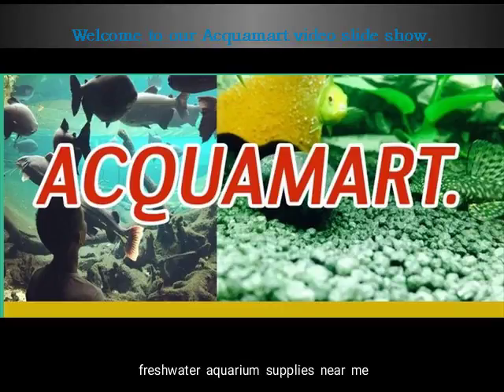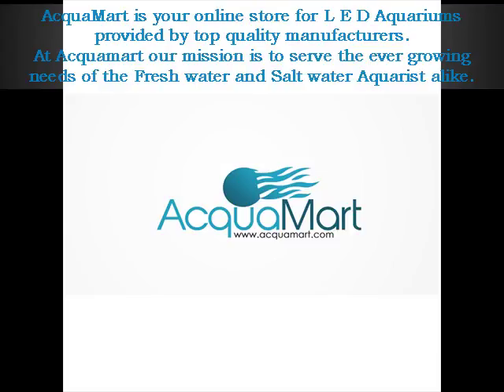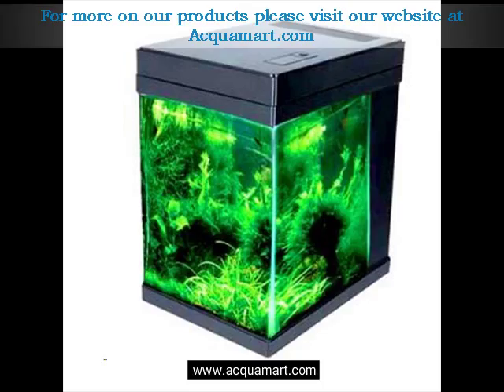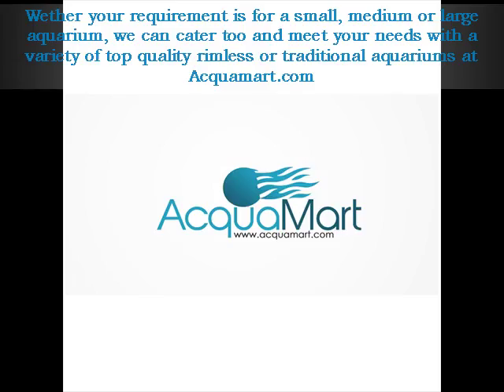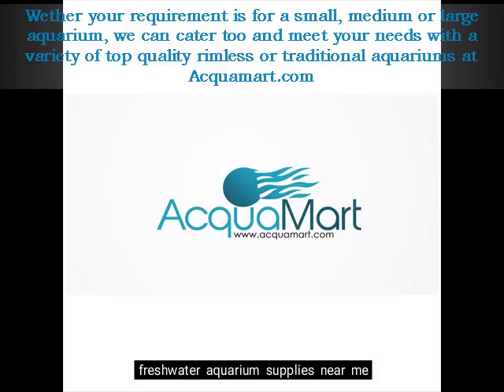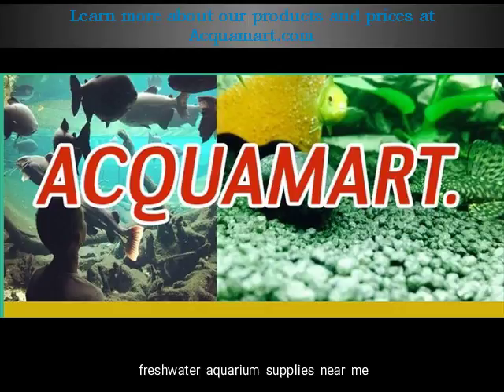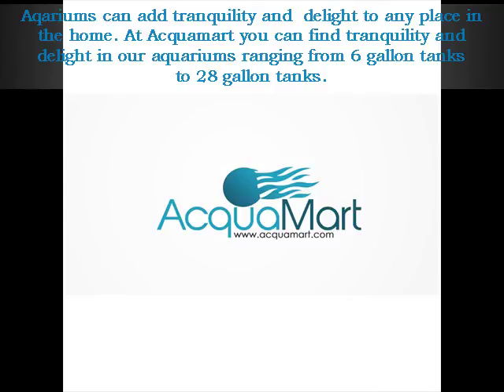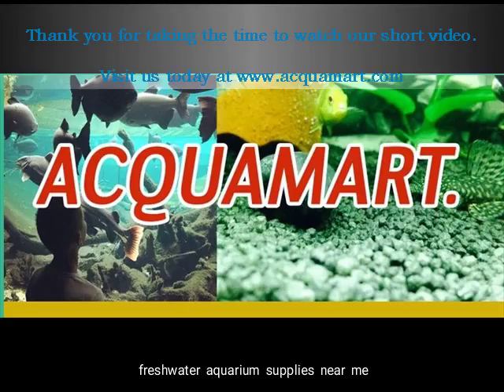freshwater aquarium supplies near me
freshwater aquarium supplies near me-We are your Premium Source of Aquarium Supplies for Reef, Saltwater, Marine, and Freshwater Aquarium - Buy LED Aquarium Now. Visit Here